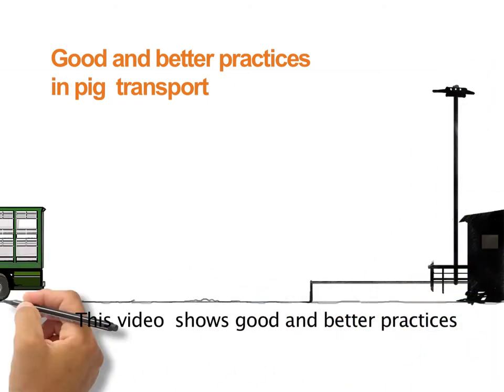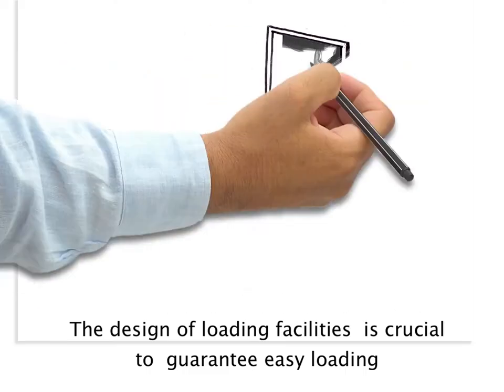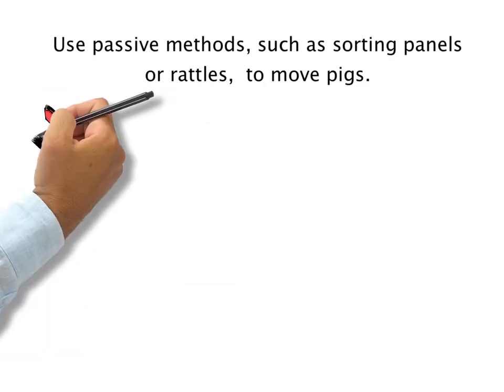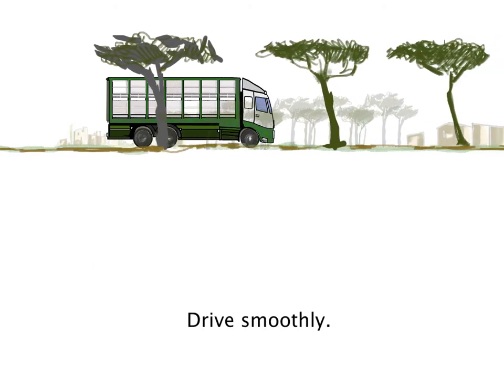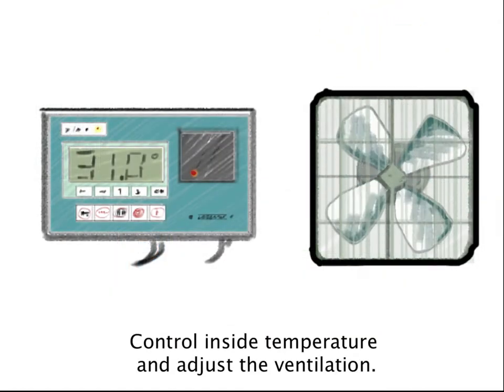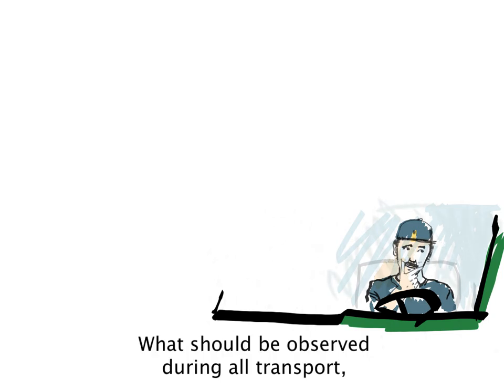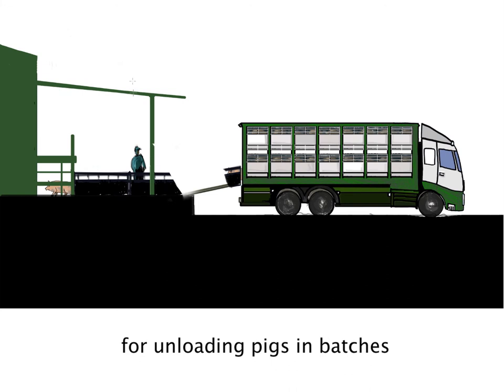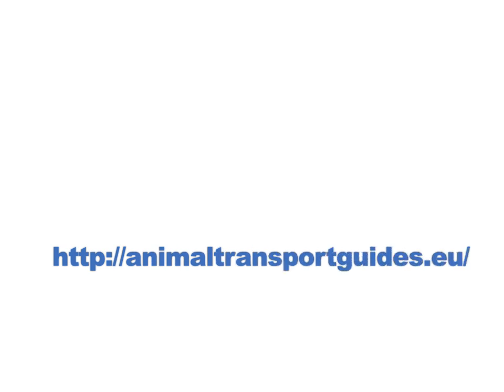Good and Better practices in Pig transport